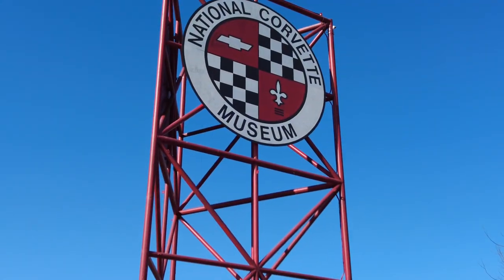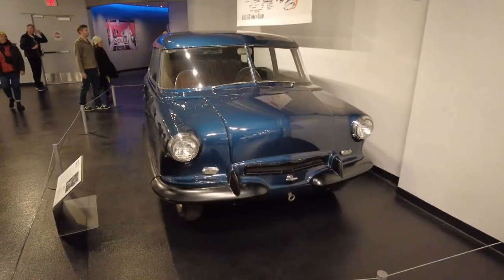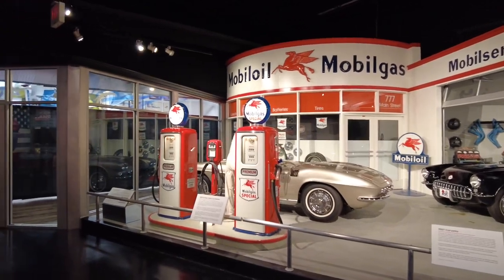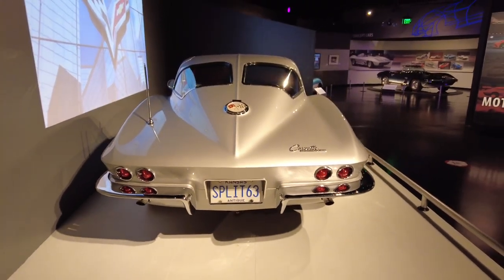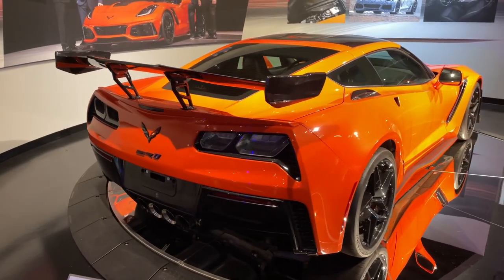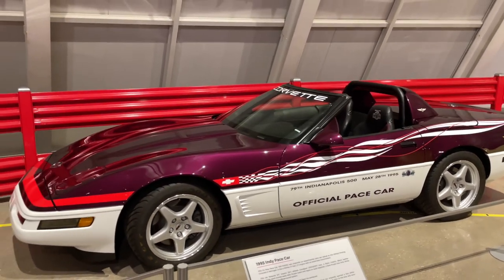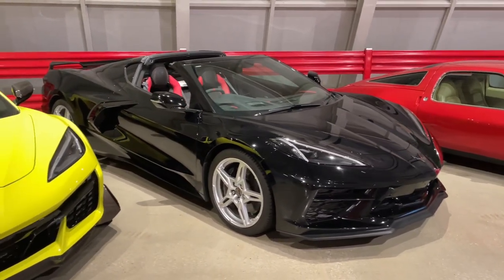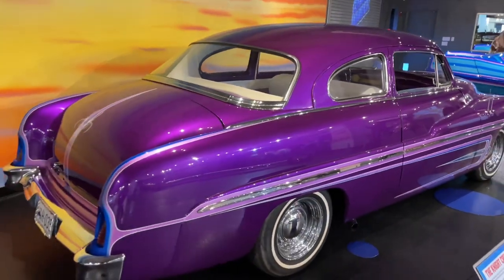Corvette museum Bowling Green KY